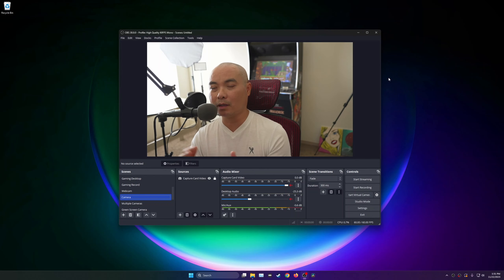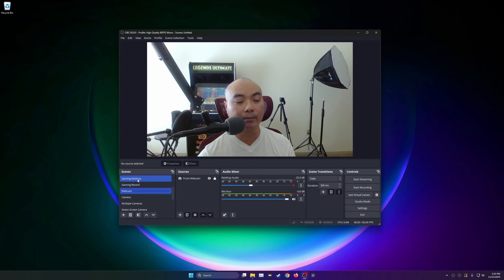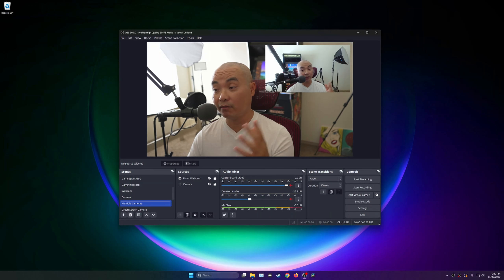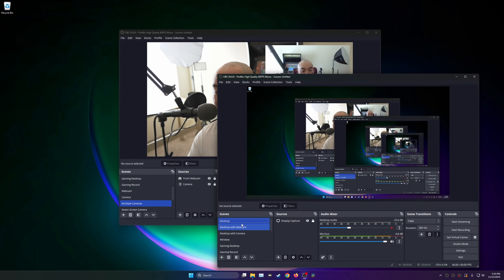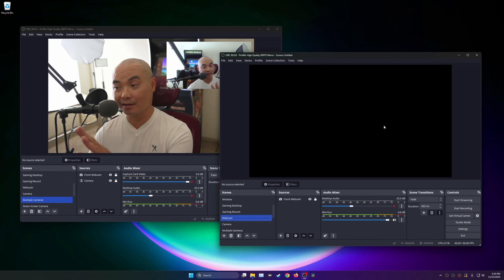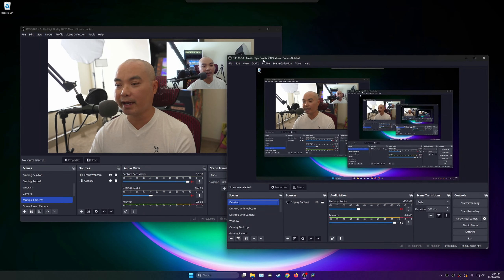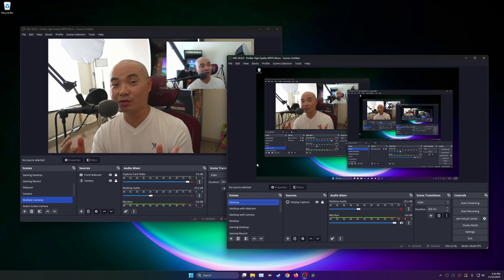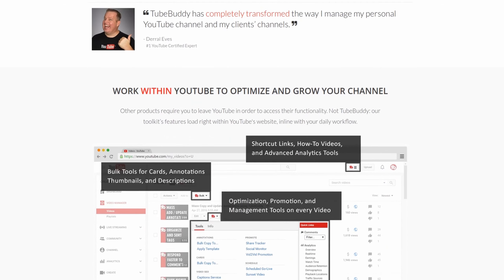OBS Record Multiple Cameras At The Same Time? | OBS Tutorial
Learn how to use multiple cameras at the same time in OBS!

***Get Social***